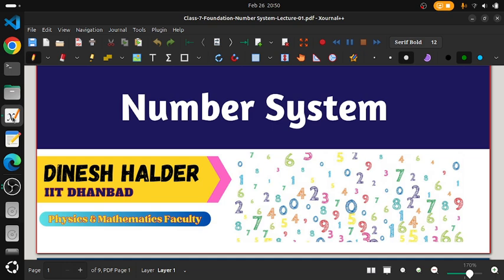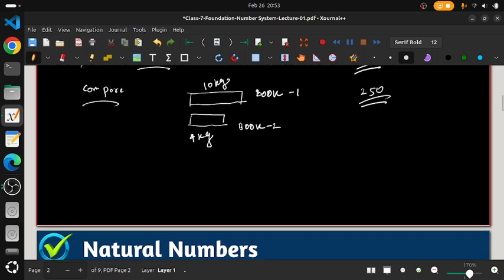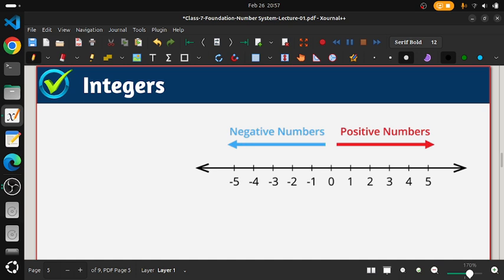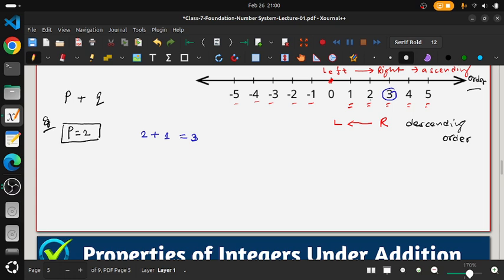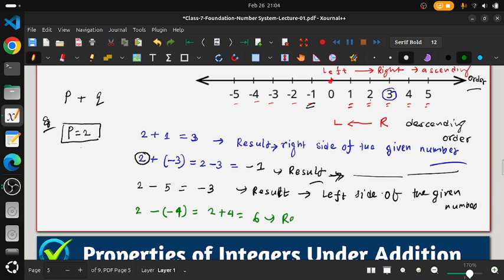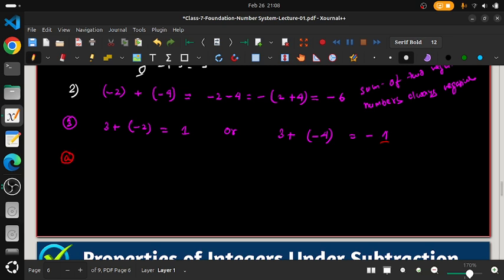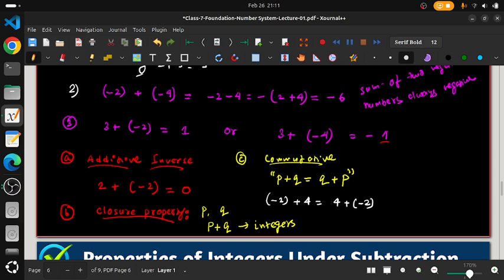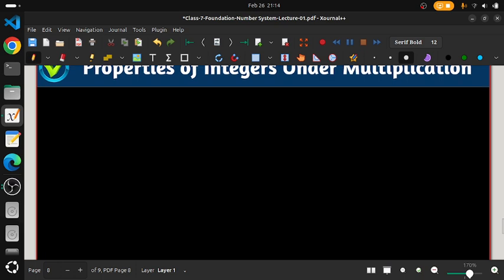Class 7 -Mathematics - IIT Foundation | Number System | Demo Lecture